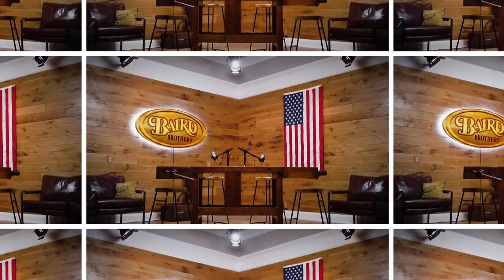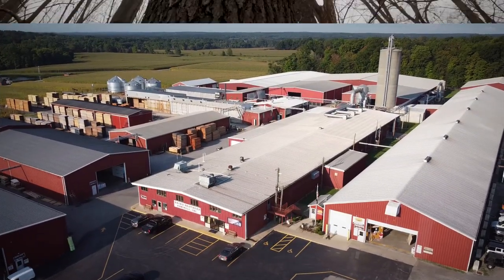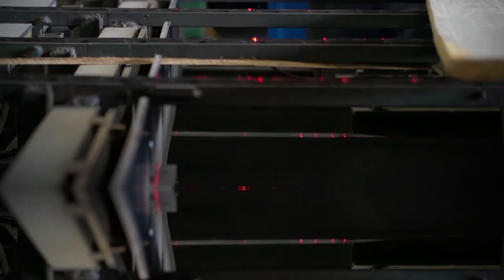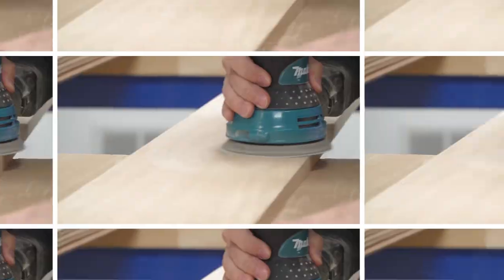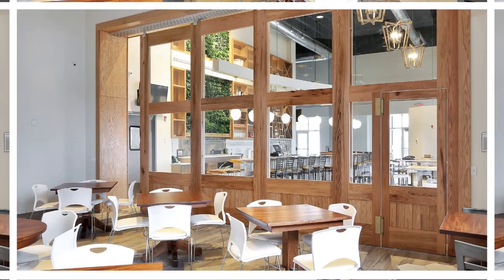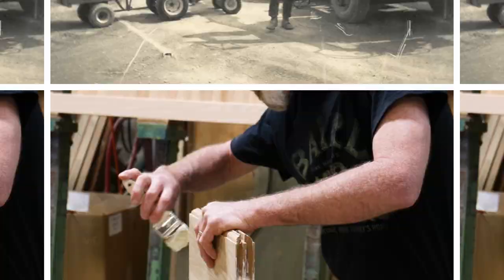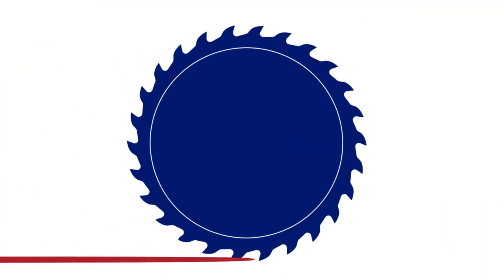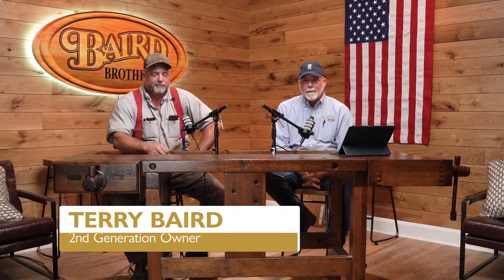Terry Baird Talks Live Sawn Cut White Oak Flooring | American Hardwood Advisor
Steve Stack is back in Studio 3B for another episode of Amerian Hardwood Advisor! In this episode of the AHA podcast, Steve chats with Terry Baird, Second-Generation Owner of Baird Brothers Fine Hardwoods.

Watch as Steve and Terry explain everything you need to know about live sawn character grade white oak! This specialty product is commonly used as live sawn white oak flooring – but it’s also the beautiful backdrop as the siding to our podcast booth in Studio 3B!

Wide plank flooring is especially popular with a live sawn cut. Extra wide plank white oak wood floors show off all the different grain patterns and colors that make natural hardwood so beautiful. Because of this, live sawn white oak flooring is a favorite among homeowners.

What makes live sawn different is the sawing method. Live sawn boards are cut straight across the log in a single direction, slicing through both sapwood and interior heartwood. This method is great for two reasons: very little waste at the sawmill and an unmatched natural hardwood look! This technique shows off the wood’s natural grade, characteristics and grain pattern. Live sawn cut, also known as french cut, can mix plain sawn, rift sawn, and quarter sawn boards for a totally unique solid wood floor!

Homeowners everywhere choose live sawn white oak flooring for many reasons. One, it's gorgeous! Whether you elect to go with prefinished or unfinished hardwood, you’ll get a hardwood floor that will be the envy on the block. Two, its durability! White oak is close to hickory on the Janka Hardness Table, so you know you’re getting a solid wood floor that can withstand traffic! Three, it’s easy to install! White oak live sawn floors from Baird Brothers utilize a tongue & groove installation method.

When it comes to hardwood flooring options, white oak and red oak are tough competitors. Most people don’t know this, but red oak can actually be stained to look eerily similar to white oak! As Terry explains, only hardwood experts can easily spot the difference! Red oak is typically less expensive per square foot than live sawn white oak hardwood flooring, so some homeowners opt for this option and stain it to achieve a similar look.

For more interviews with Baird family members, check out more episodes in our content studio!

Brought to you direct from Studio 3B at Baird Brothers Fine Hardwoods, AHA is your source for trends, tips, and insights into how the building industry has evolved. Join Steve Stack along with guest builders and industry leaders as they talk shop on what it takes to be the best of the best.

LinkedIn: Baird Brothers Fine Hardwood